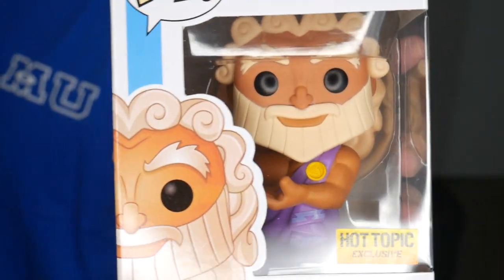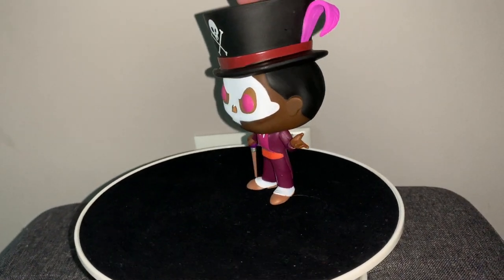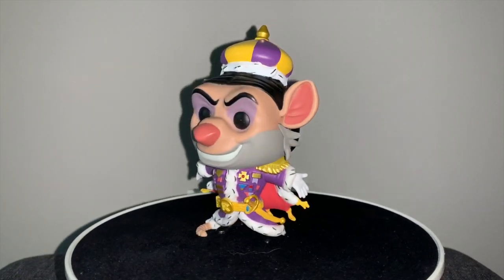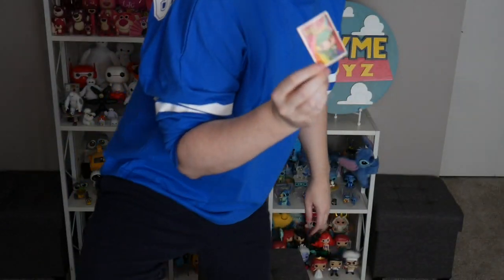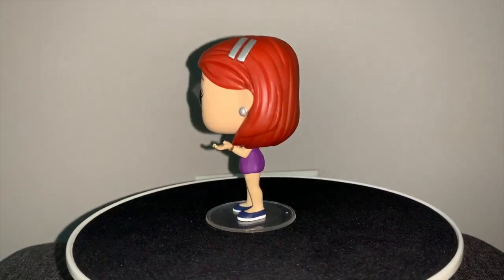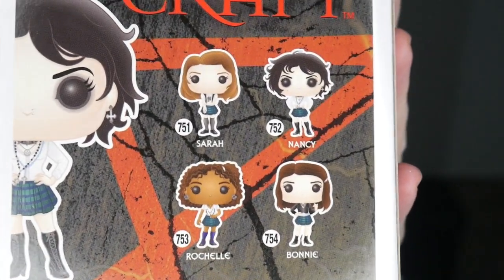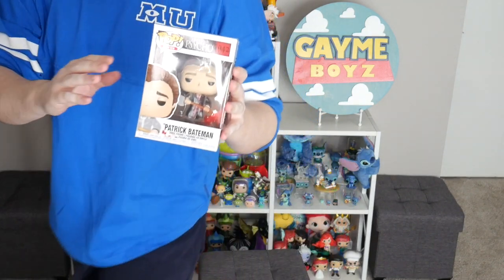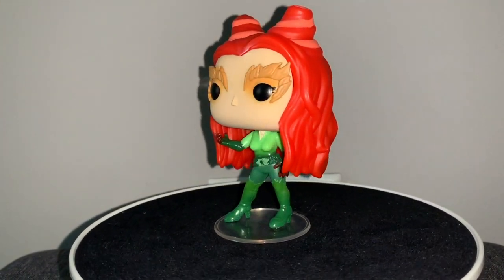Funko Friday | Huge Funko Pop Haul | July 2020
Tim shows his recent funko pop hauls from the last few months. This includes some Hot Topic and Box Lunch exclusives and pre-sales.  Also Ranging from Disney to The Office to Movies. Let me know which is your favorite down below!

Gaymeboyz
C/o John and Tim